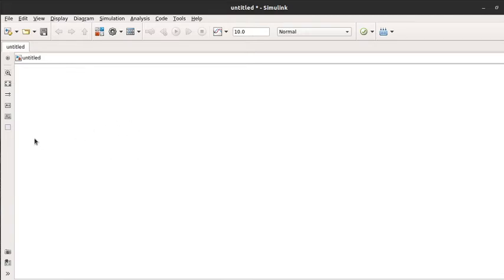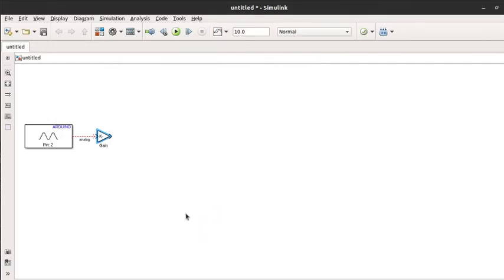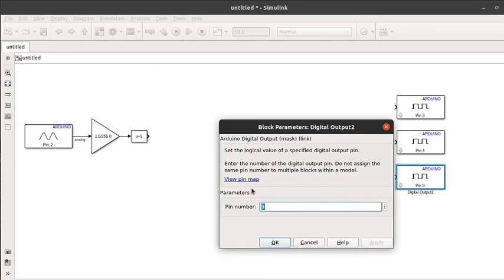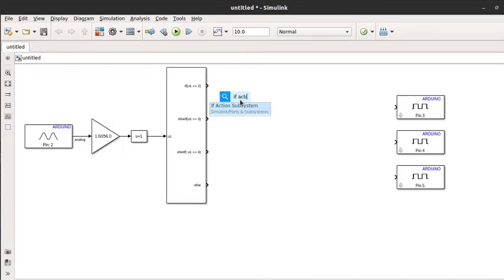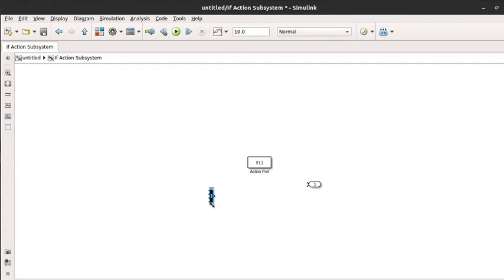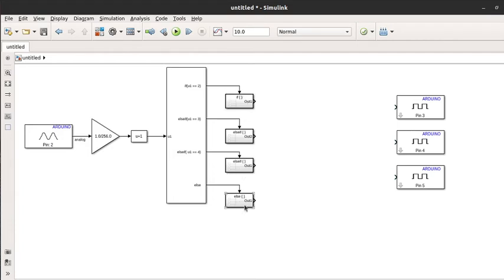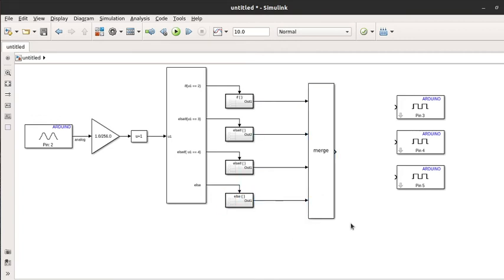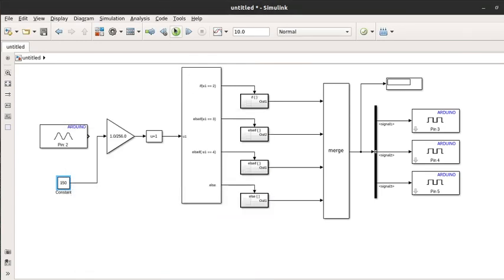Reading potentiometer value using Arduino and Simulink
This video demonstrates the usage of Simulink for reading the Arduino Analog pin and process the read value and displays the output by controlling the three LED's. Potentiometer is connected to the analog pin of the Arduino.